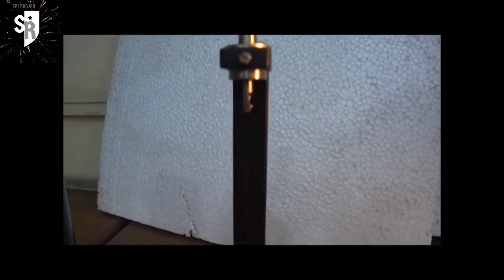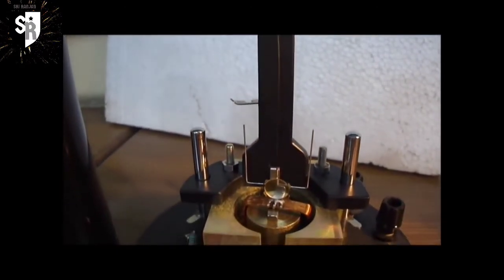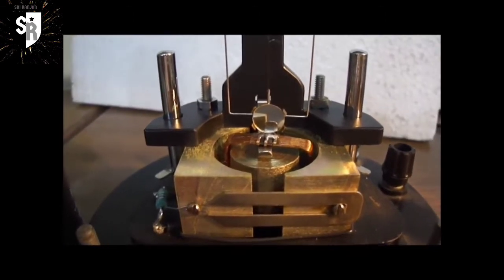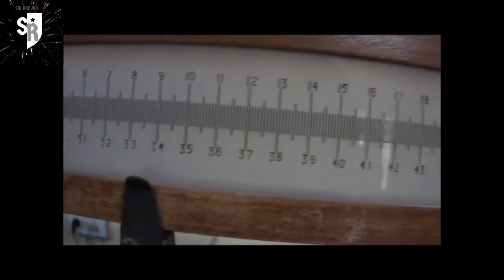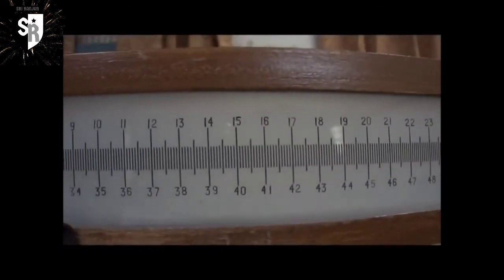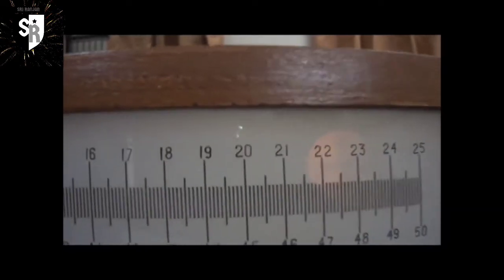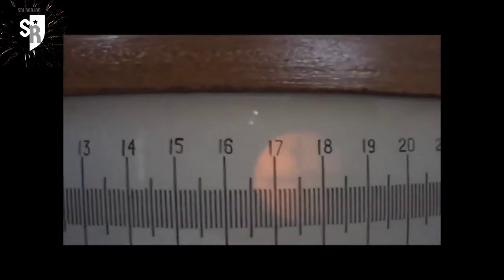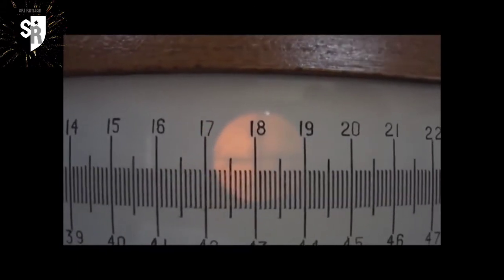Ballistic galvanometer experiment |English| Sri Ranjan